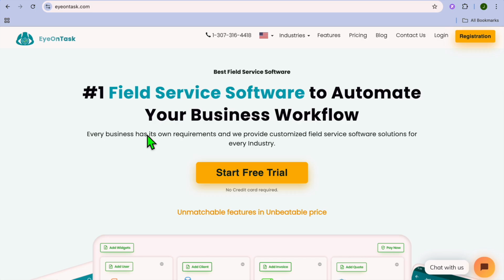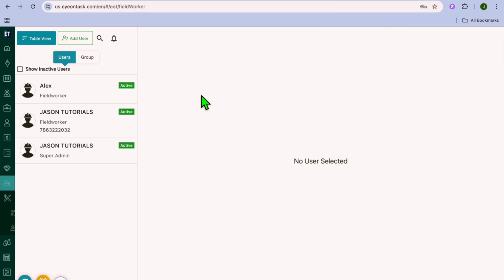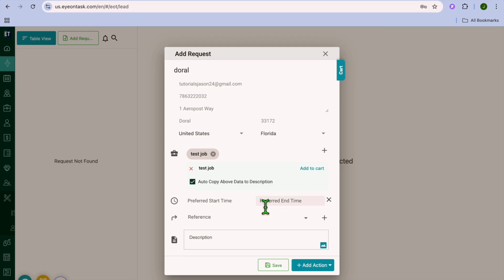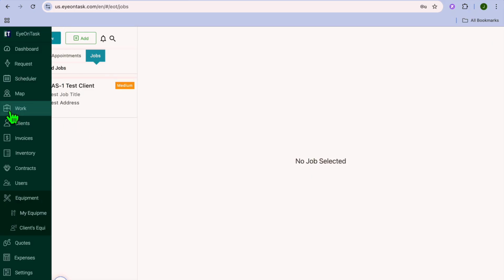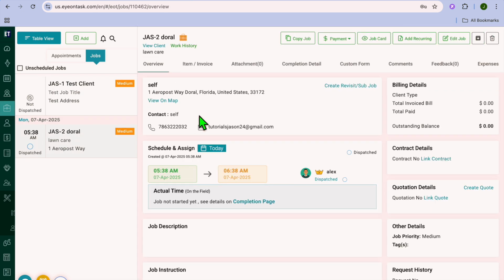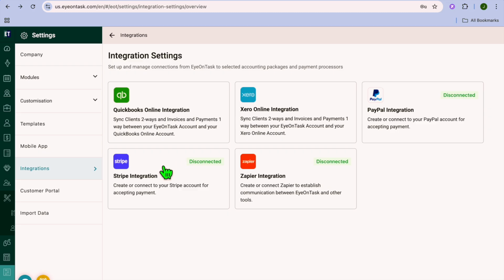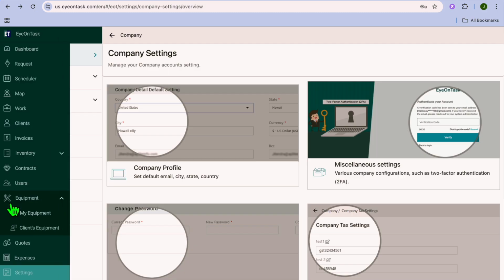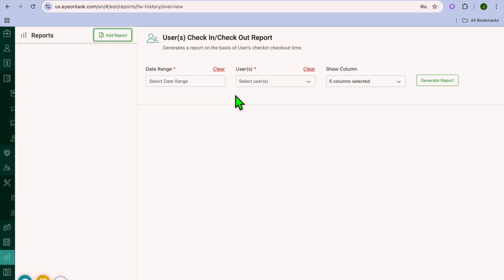EYEONTASK TUTORIAL,EYEONTASK FIELD SERVICE SOFTWARE